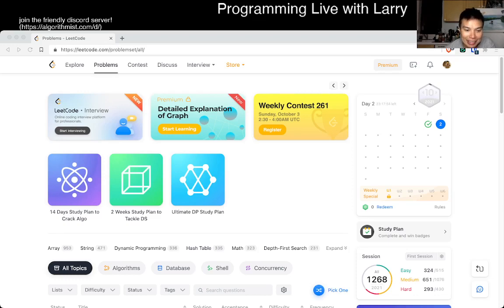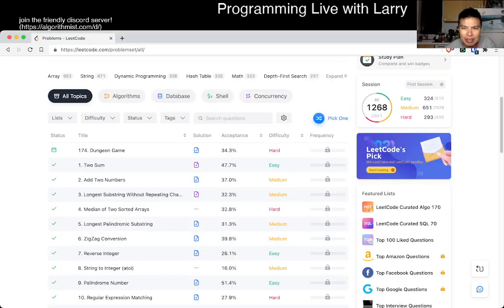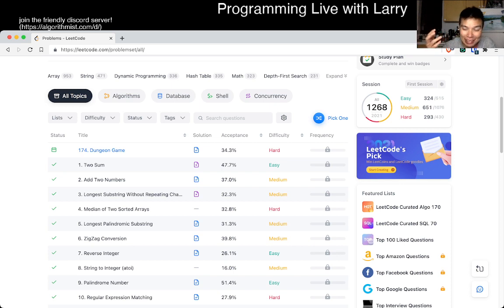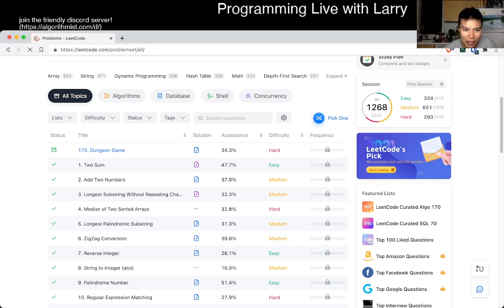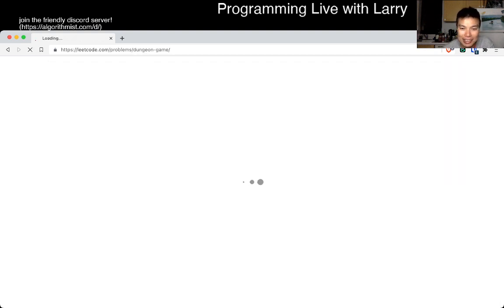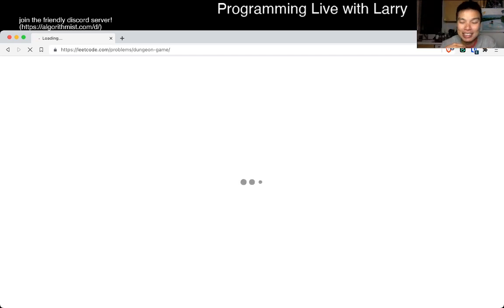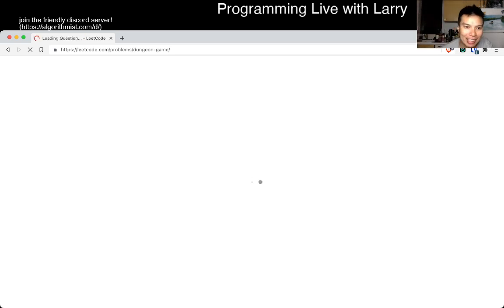Daily Leetcode #550: Oct 02, 2021 - 174. Dungeon Game